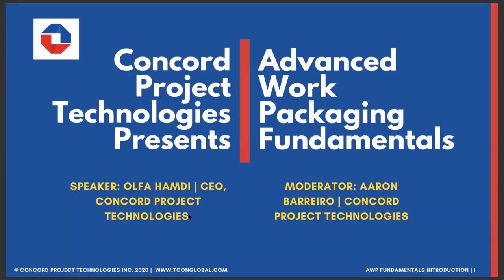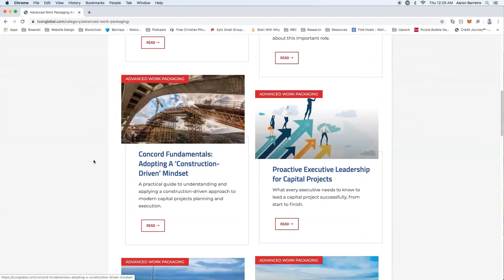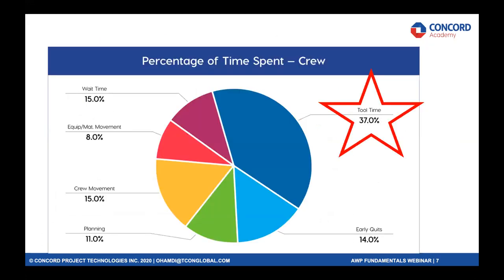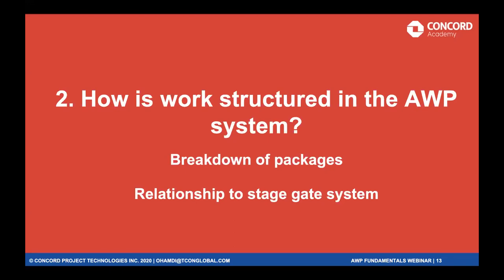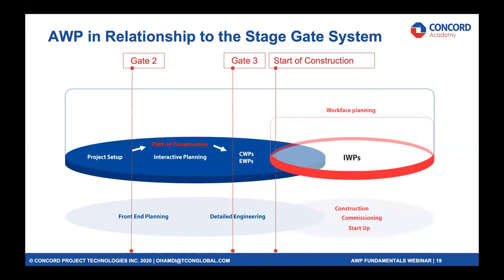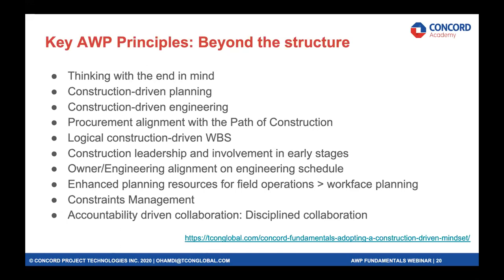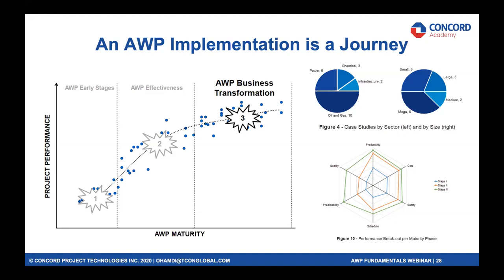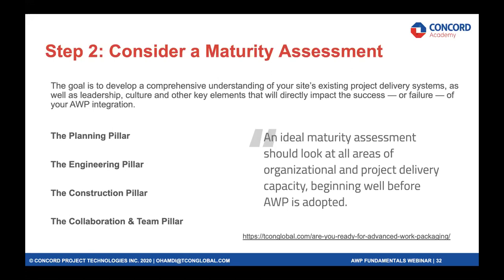AWP Fundamentals Webinar Replay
Concord Academy helps EPC and construction organizations learn about and implement AWP to ensure projects are safe, on-budget, and on-schedule. Our online training and certification programs have become the go-to resource to clear up confusion about AWP.

The benefit for our users is that our online learning approach breaks lessons down into bite-sized chunks with a clear narration, making the methodology easy to understand.

Our dedication to leveraging expert knowledge has led to companies such as Shell, Autodesk, and McDermott using our online platform to certify sales associates, mid-level management, and even executives.

Chapters:
0:00​ Intro
7:44​ Speaker Highlight: Olfa Hamdi
9:04​ AWP Fundamentals
10:36​ Key Question 1
19:46​ Key Question 2
33:52 Key Question 3
40:18 Key Question 4
46:37 Questions Answered